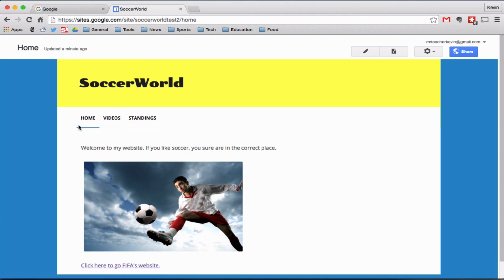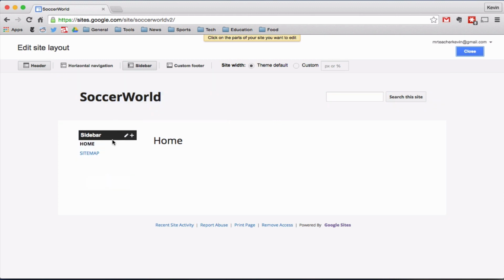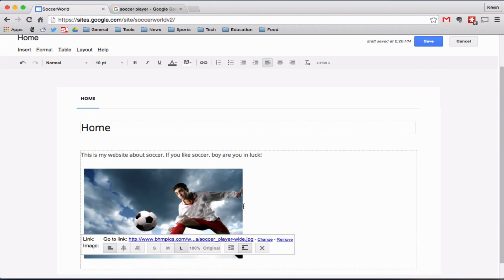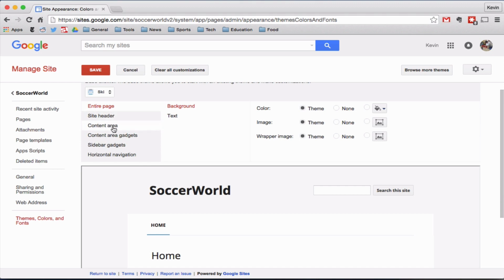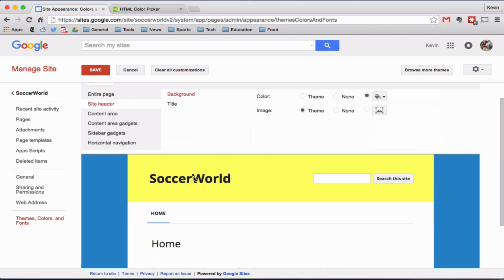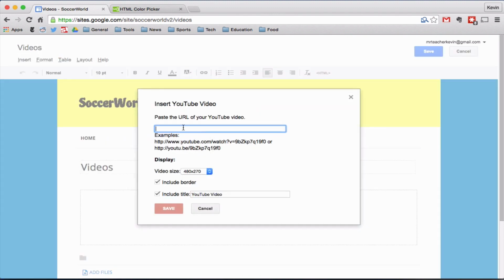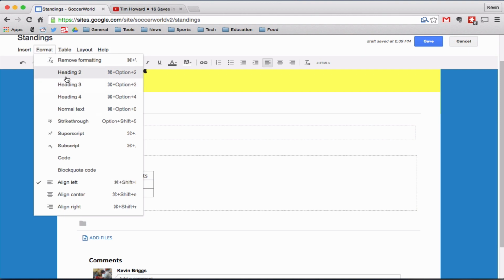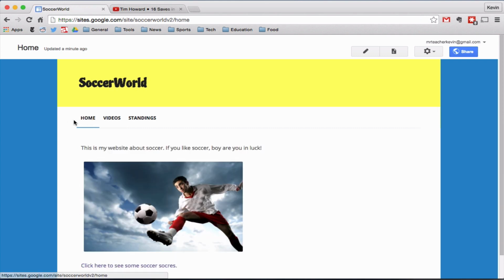How to make a website in Google Sites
Learn how to make a custom, multipage website using Google Sites.